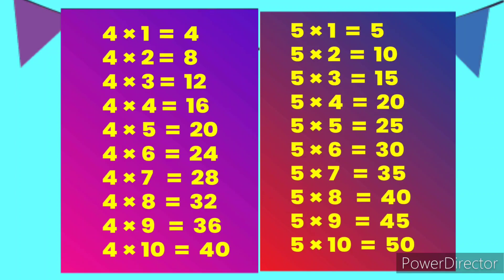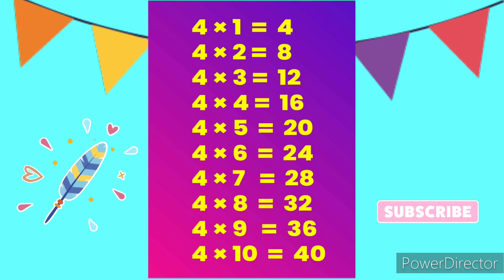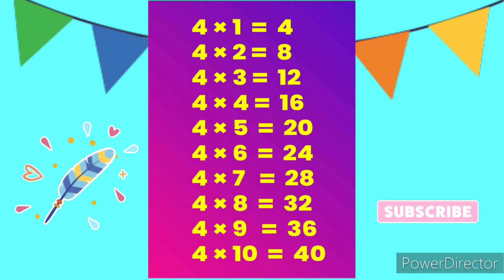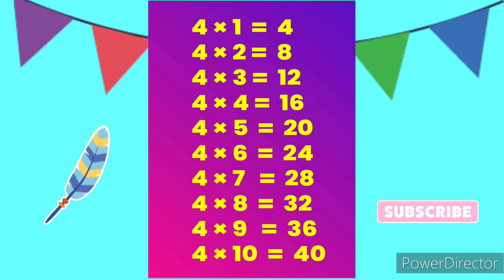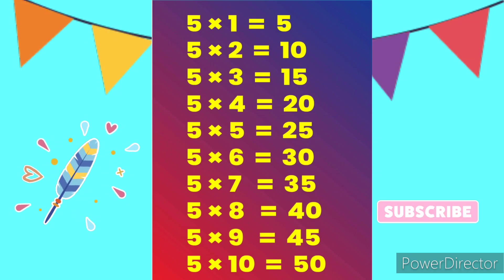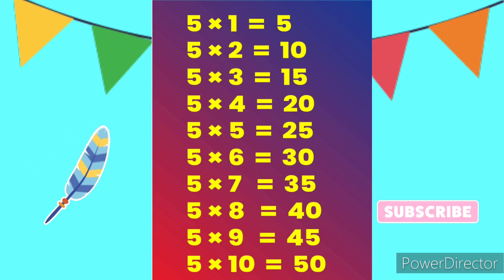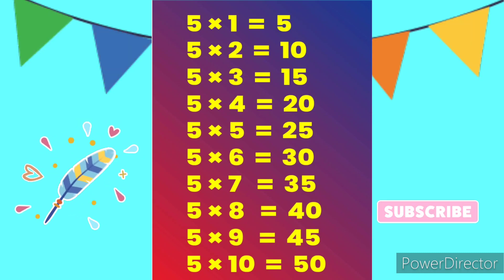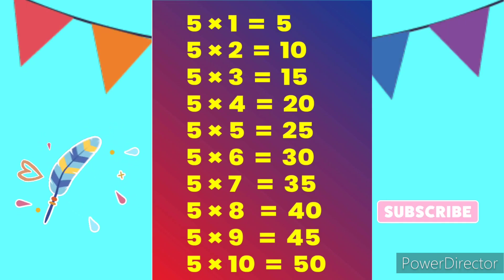Table of 4 and 5 , Multiplication Table of 4 and 5 ! learn Table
table 4 &5
Multiplication table of 4 and 5